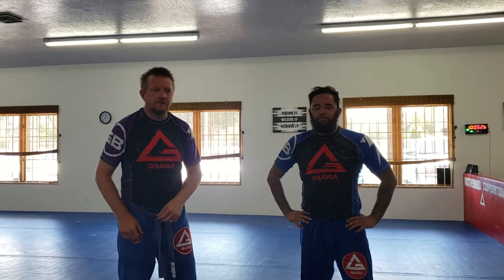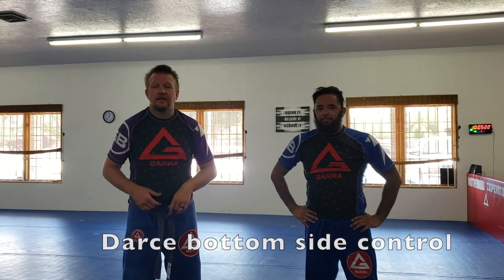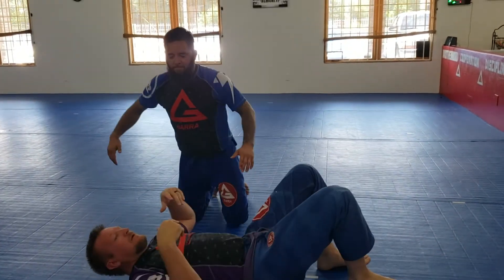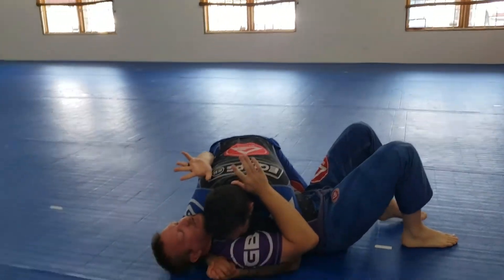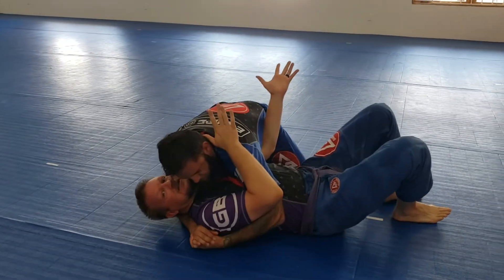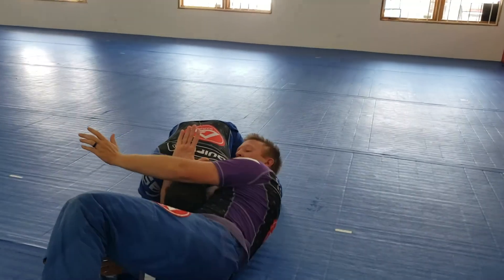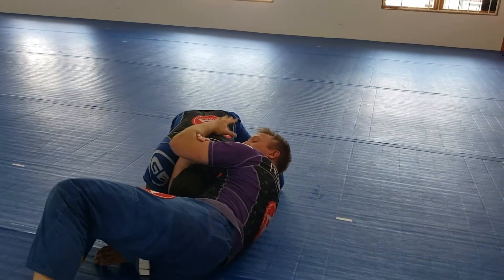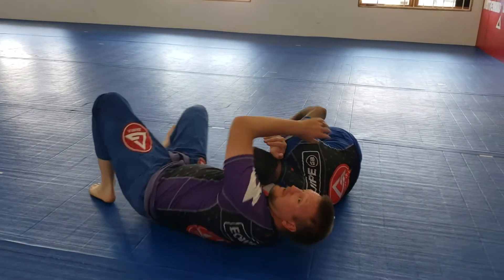Darce from bottom side control with Coach Matt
Darce from bottom side control with Coach Matt.  Working with Coach Emilio.